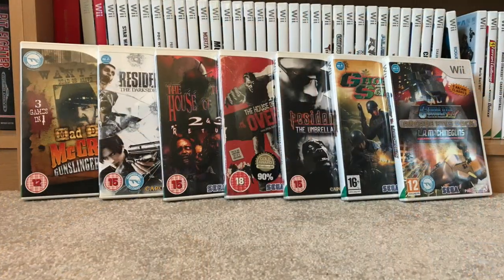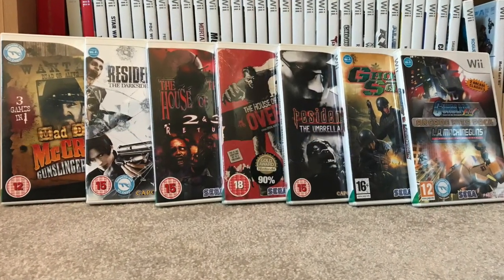Retro Gaming Memories - Wii Edition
In this episode we catch up on things in general and talk about my recent resurgence in love of the Wii